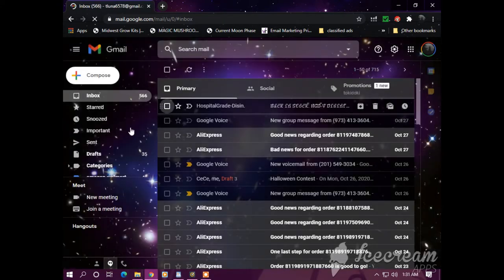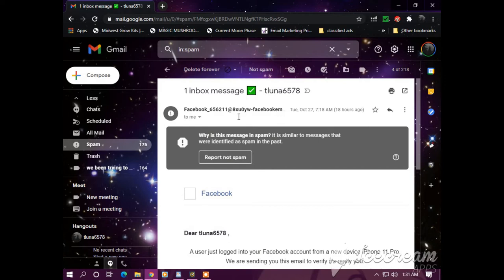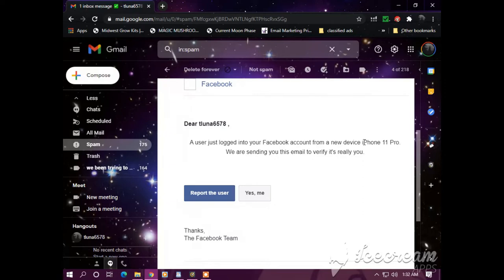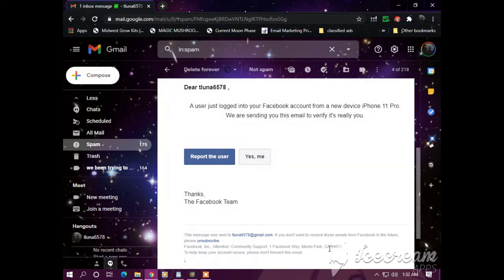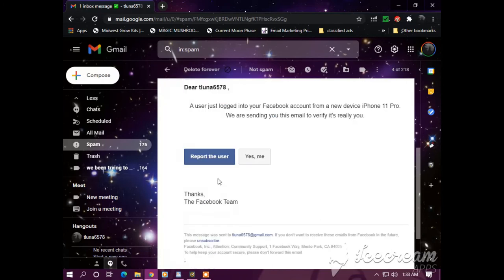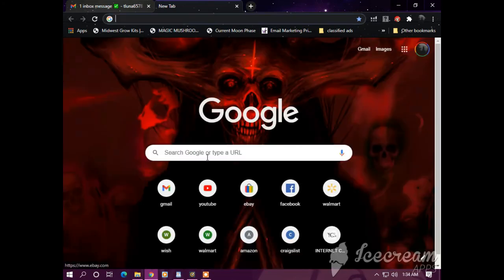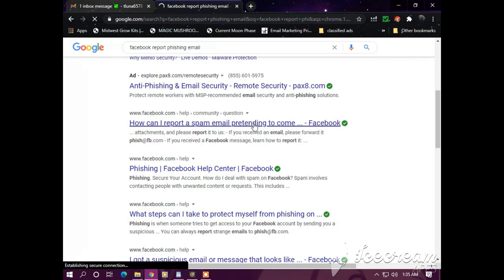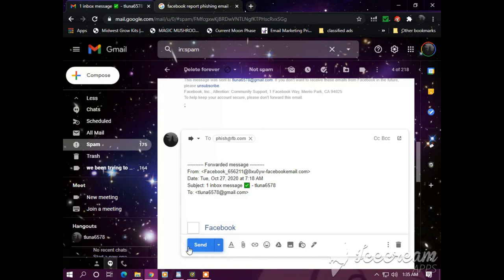FB PHISHING MORE EMAIL BS